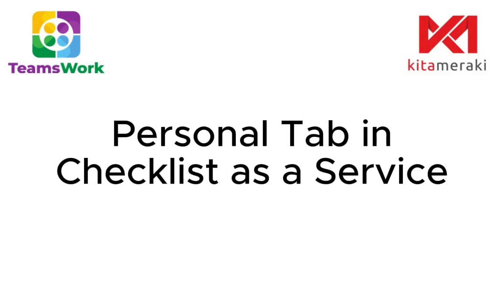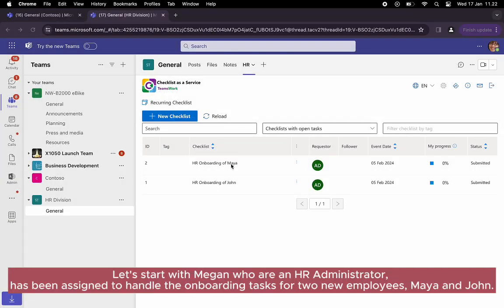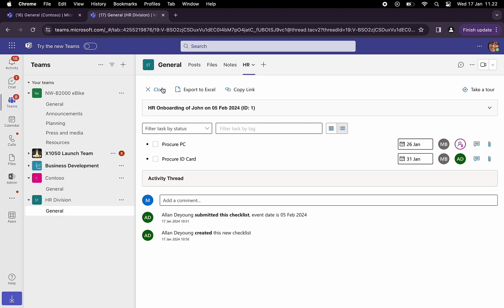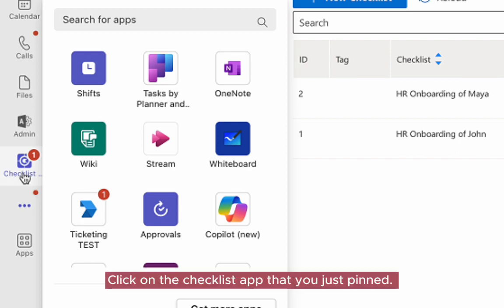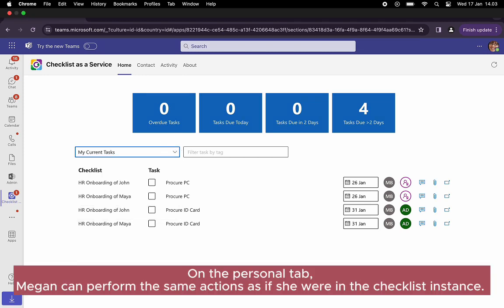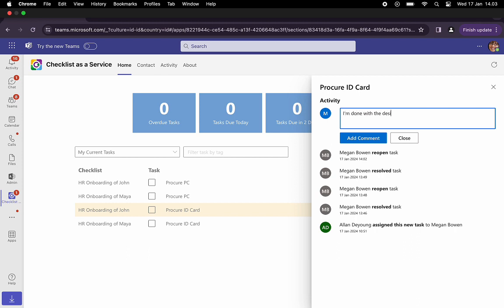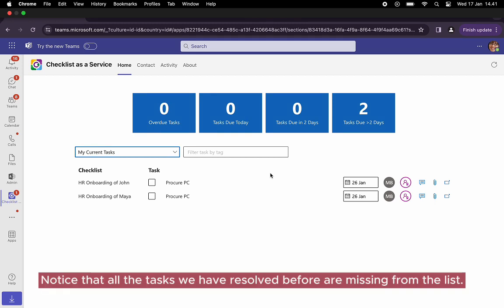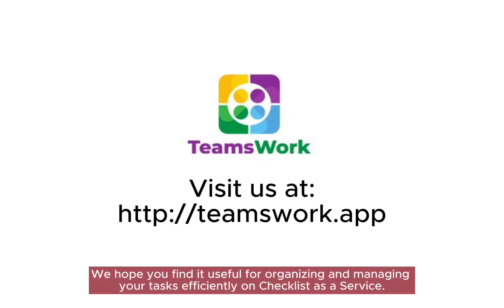Introduction To Checklist Personal Tab - Checklist as a Service for Microsoft Teams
Elevate your task management within Microsoft Teams with our Personal Tab feature. Effortlessly handle tasks from different instances, all on one page. It's simplicity and efficiency, redefined for a powerhouse experience!

Introducing Checklist App for Microsoft Teams - a simple yet powerful solution for transforming your existing Standard Operating Procedures (SOPs) and other to-dos into collaborative checklists. With its library of 300+ ready-to-use curated templates and its seamless integration with Microsoft Teams, Checklist App is an incredibly versatile tool that brings value to teams and industries of all kinds.

Without the right tool, enforcing your company's Standard Operating Procedures and monitoring your team's progress can be a challenging task. As the number of procedures increases, it can quickly become overwhelming and inefficient, leading to missed deadlines and poor service for both internal and external customers.

While Microsoft Excel is a versatile tool for creating to-do lists, it may not provide the modern and secure collaboration platform necessary for effectively managing multiple workflows.

With Checklist App, you empower your teams to organize, collaborate, and track real-time progress, ensuring that everyone stays on top of deadlines and tasks. Say goodbye to administrative burdens and focus on delivering results.

KEY BENEFITS:
- Streamline Workflow and Boost Efficiency
- Ensure Consistency and Compliance
- Enhance Collaboration and Communication
- Stay Notified and Always Meet Deadlines
- Never miss any deadline with automatic checklist creation and alert notifications
- Increase Accountability and Visibility

BENEFITS FOR MANY TEAMS AND ANY INDUSTRY:
Checklist App comes with a extensive library of 300+ ready-to-use curated templates for every department (HR, Accounting, etc.) and industry (Retail, F&B, etc.). Here are few examples:

- HR team: Employee onboarding and offboarding processes, Payroll process, …
- Accounting & Tax: End of month closing process, Regulatory and Tax reporting, ..
- Manufacturing: Equipment Maintenance, Inventory Control, ...
- NGO: Donor Management, Event Management ...
- Any list of tasks that must be completed within deadline

KEY FEATURES:
- Library of 300+ ready-to-use curated templates
- Customize the task form to fit your unique needs.
- Let the App automatically generate checklists according to a schedule.
- Instant notification by Teams of updates on your tasks
- Proactively alert you of coming due date and late tasks
- Track Tasks and Teams Progress using online dashboard or extract data
- Create custom tags to effortlessly group and filter your checklists and tasks
- Keep Information confidential
- Create as many Checklist instances you need (HR, Accounting, etc.)
- Unlimited Users

FEATURES INTEGRATED WITH MICROSOFT TEAMS:
Team members would only see checklist and tasks assigned to them and Team owners would be able to view all checklist and all the tasks in it.

Unlike most Apps and Web Tools you will find in the market, our Productivity Apps have been designed since inception to work within Microsoft Teams, which brings a set of unmatched benefits:

- Simple & Intuitive UI
- Multi-Channels
- Chat Notifications
- Web, Desktop, Tablet & Mobile App Ready
- Microsoft Single Sign On
- Ready for Analytics